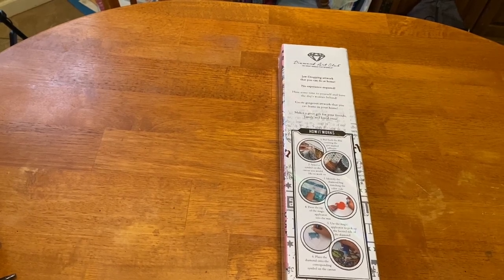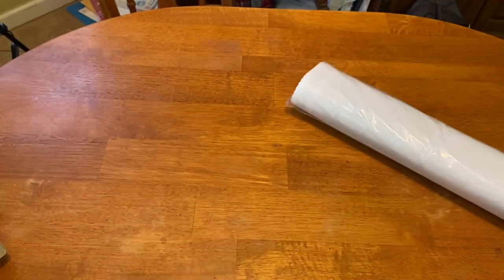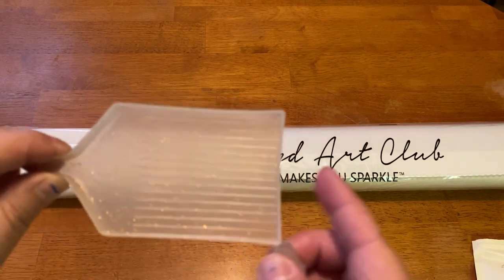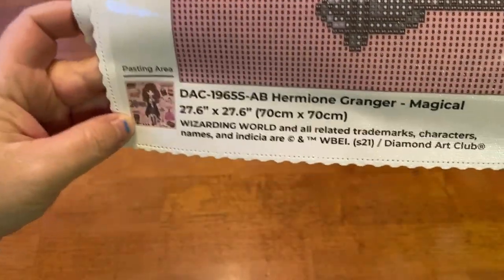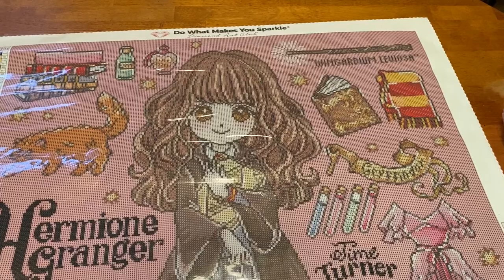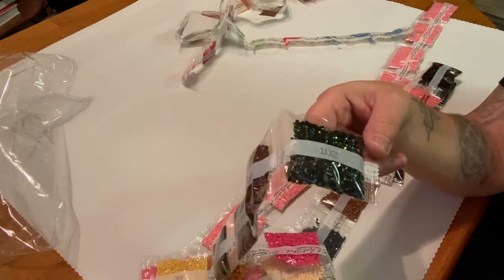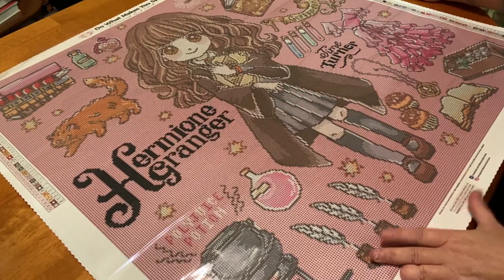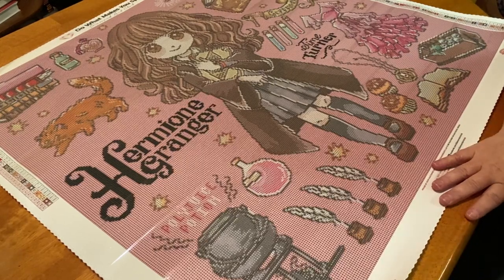Unboxing Diamond Art Club: "What's Got Your Wand Tied in a Knot"?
It is here! I am over the moon excited for this! Hermione is my favorite! Let me know if you got any of these kits from the Harry Potter collection. Kits is linked below.

Code: MIRANDA20